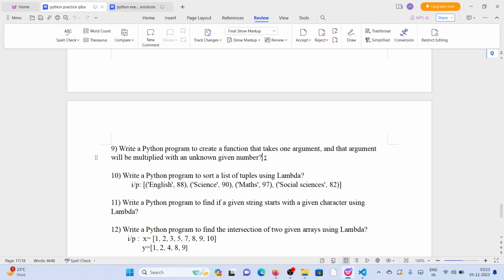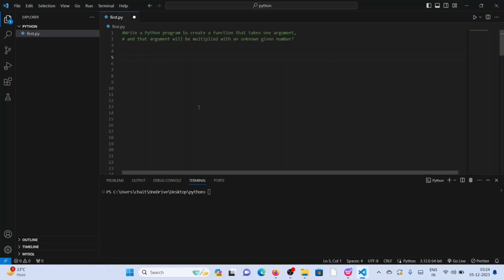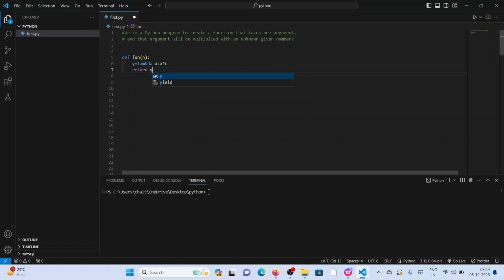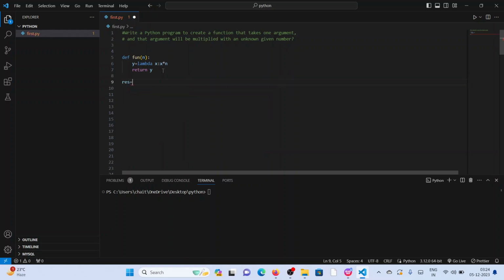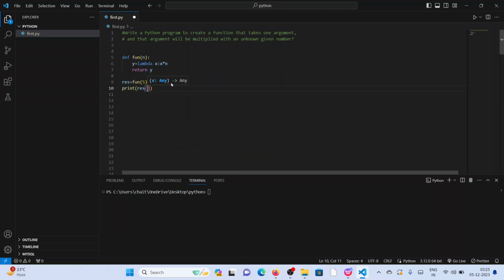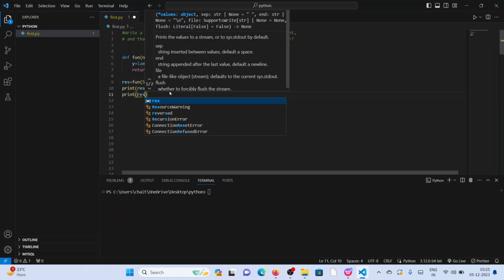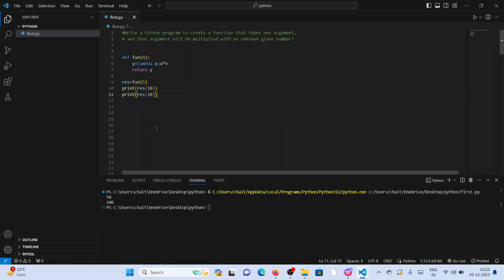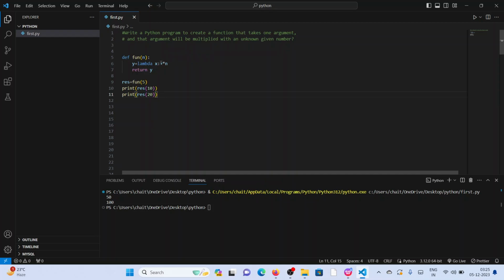function 9.Write a Python program to create a function that takes one argument................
Write a Python program to create a function that takes one argument, and that argument will be multiplied with an unknown given number?

for more python function programs and docs  pls check my udemy links given below :